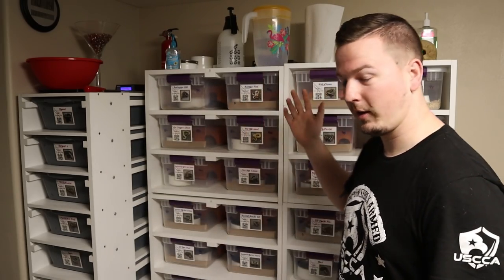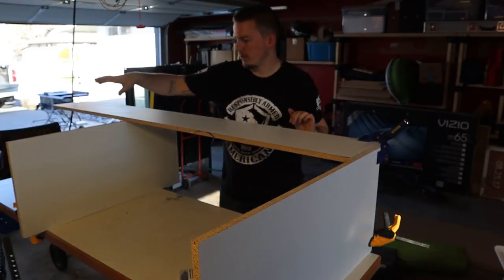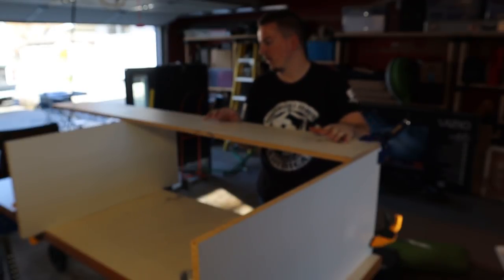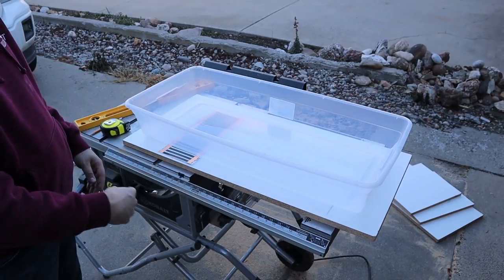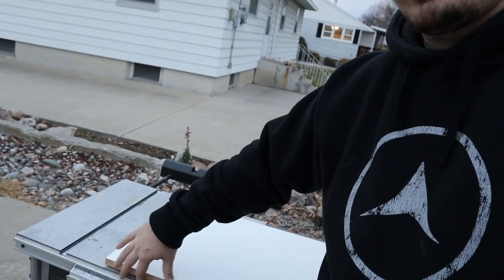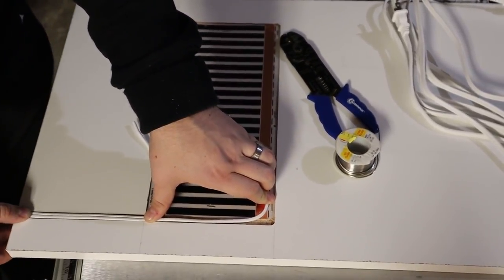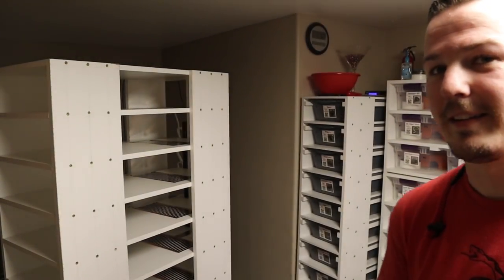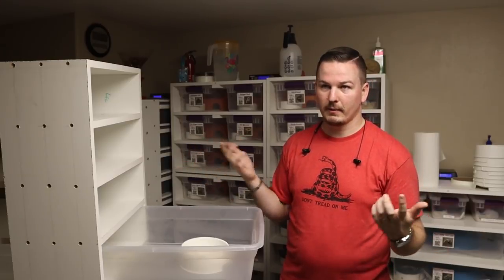LETS BUILD! | 10 HIGH BREEDER RACK! | Mixology #29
Lets finally get to building the 1 high breeder rack with the Sterilite 41qt tubs! Like all of my racks, this one is way overbuilt and weighs a ton! But damn it works well!

Build Plans - *NOTE* The plans show 4 sheets of 4'x8' melamine. The last two sheets can easily be combined so you only need 3 total.

Edge Tape 250'

New SWAG!